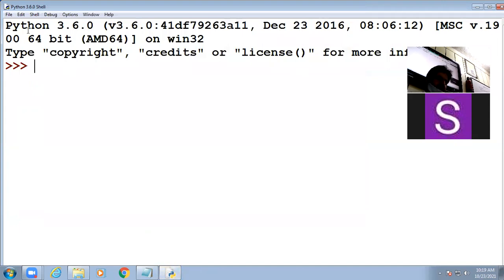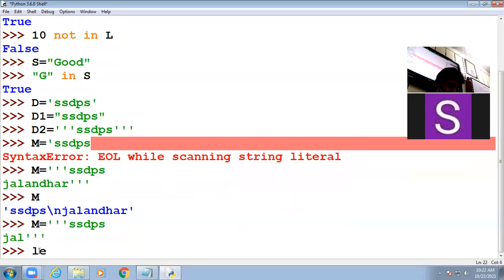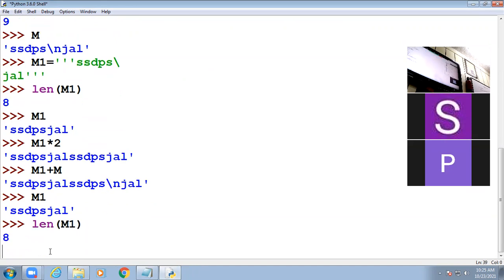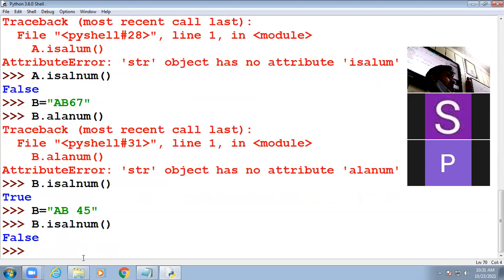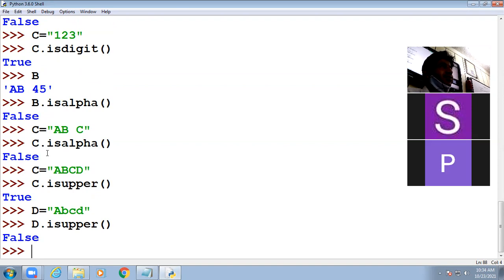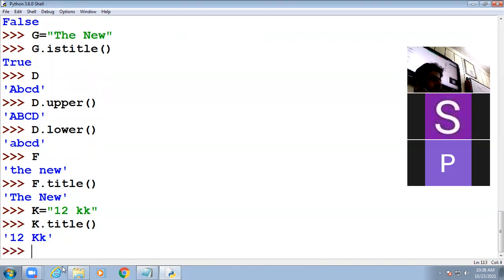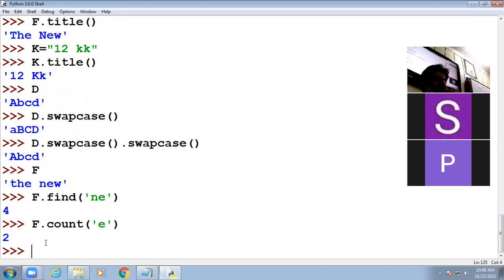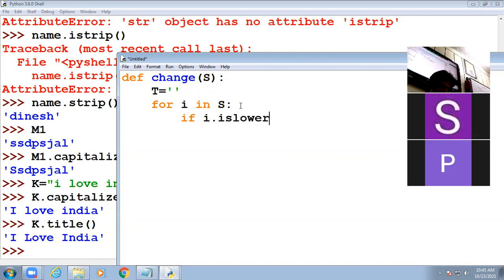23 10 2021 Class XII A Computer Science